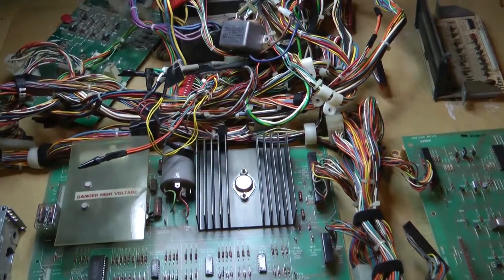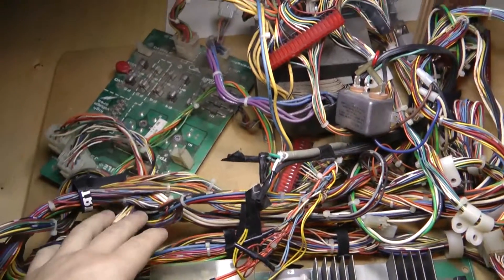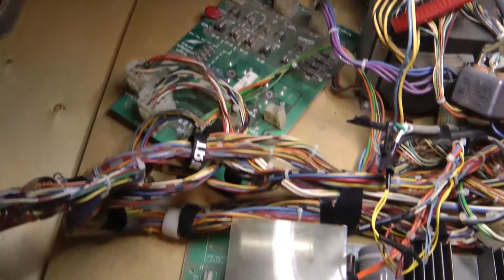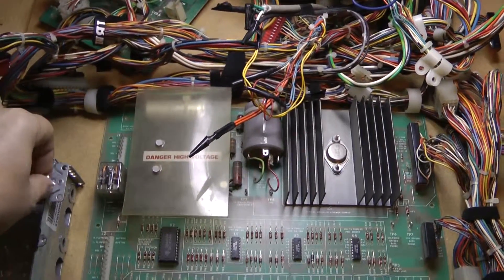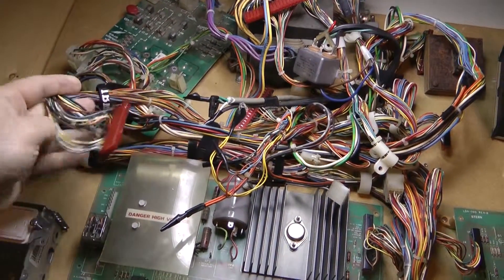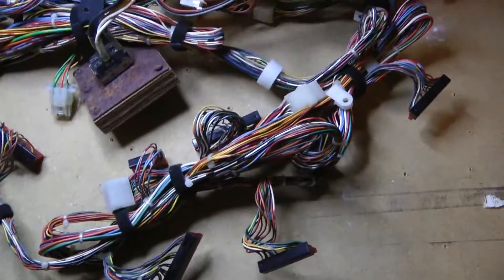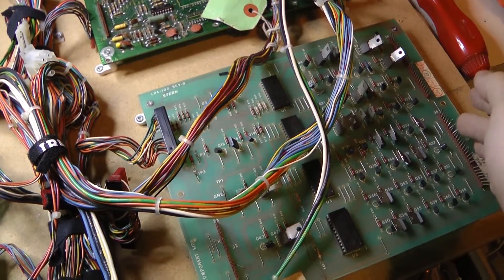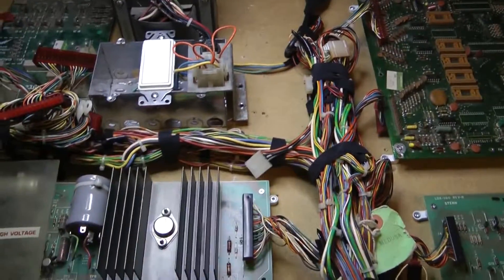Pinball Repair 101 - Bally/Stern Test Bench Build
In this video I put together a basic test rig for the classic Bally/Stern pinball system.